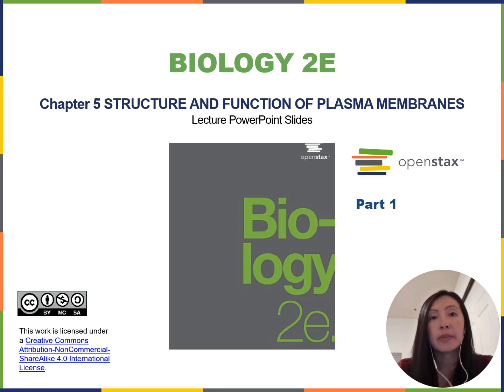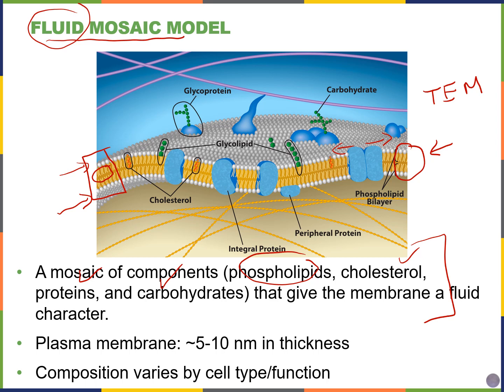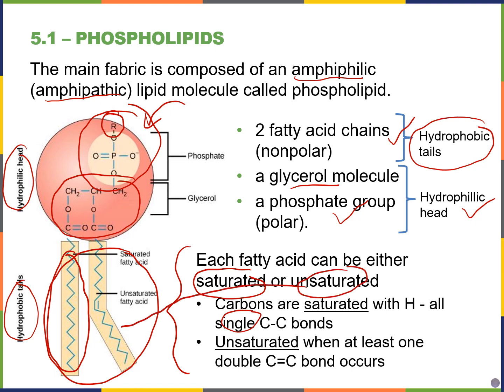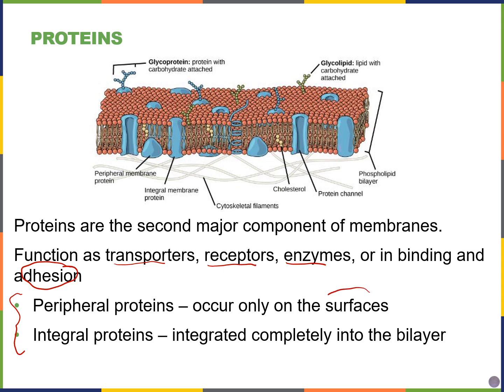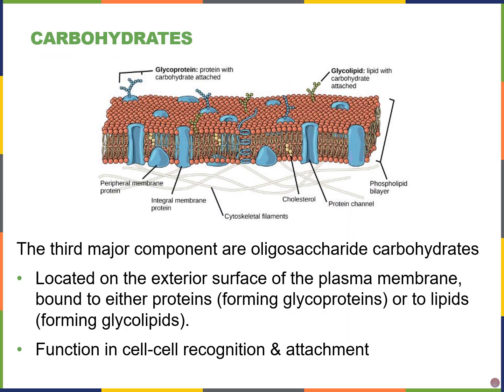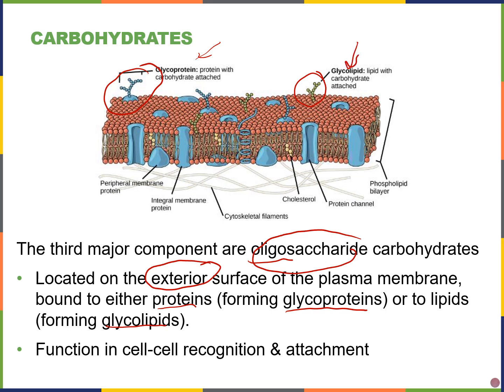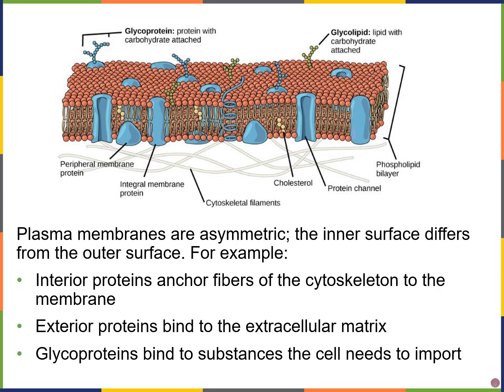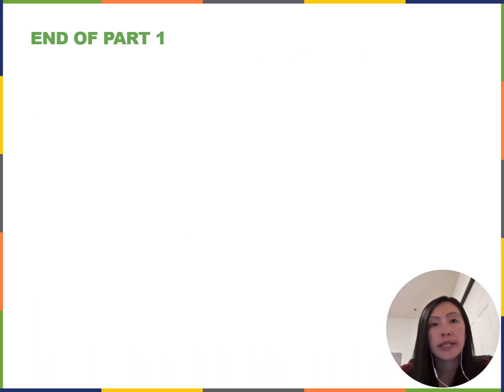Biology2E Ch5 MChen Lecture Video Part1